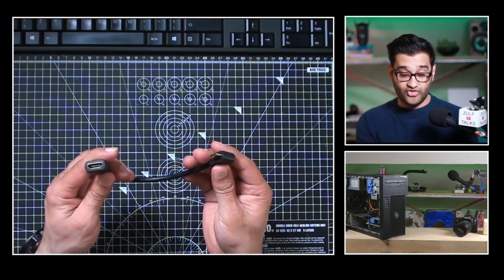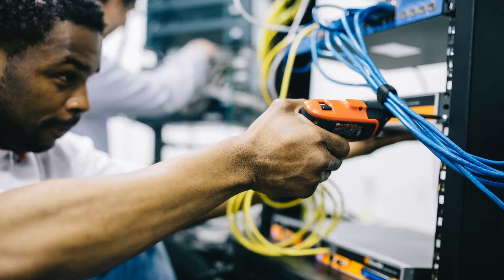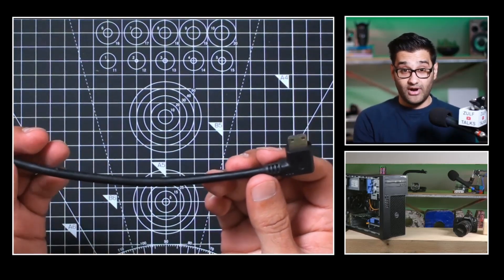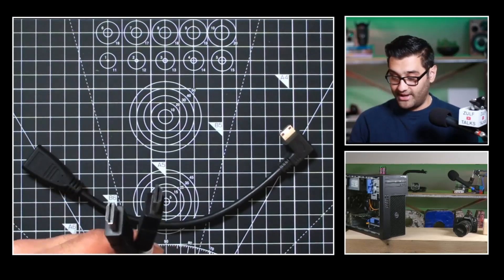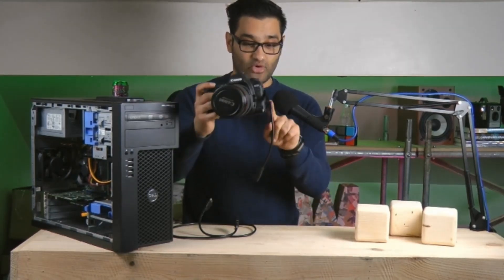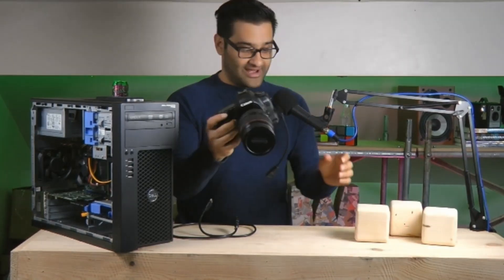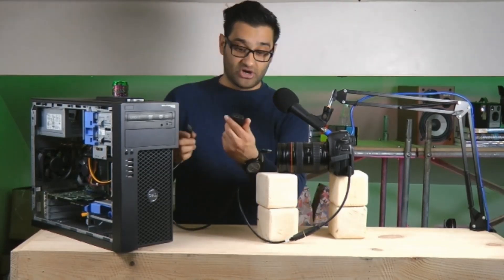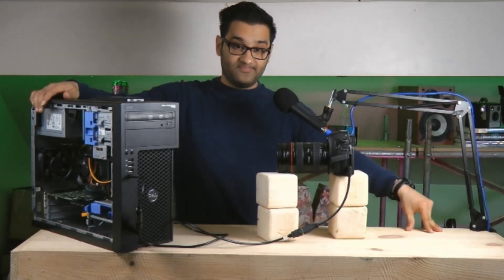pluging camera capture card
✅See the items featured in my Idea list here: Amazon.com/shop/zulfphotography

I send out exclusive bonus tips and free helpsheets in my newsletter. You can sign up for that at this link, It’s free ✅

I stopped including direct links here because the products I shared quickly sold out. I have put together a blog post with all the amazon links to the things I talk about in my video. I can monitor and keep the links updated for you.